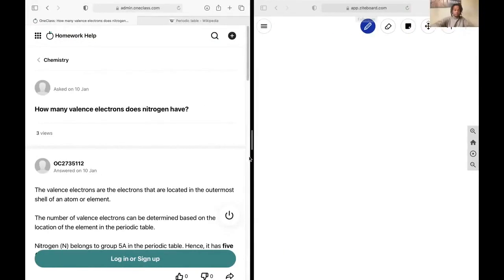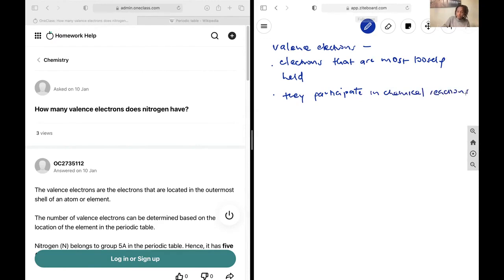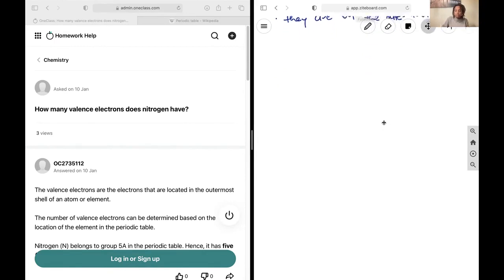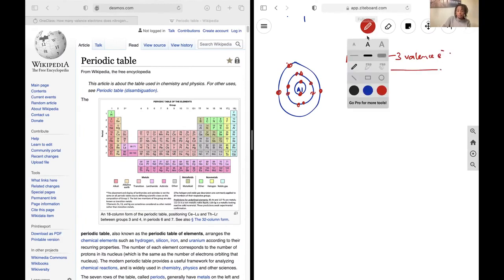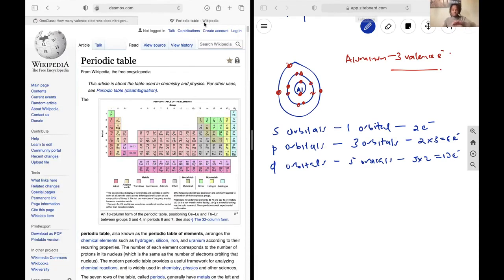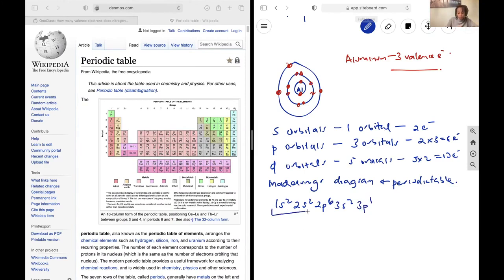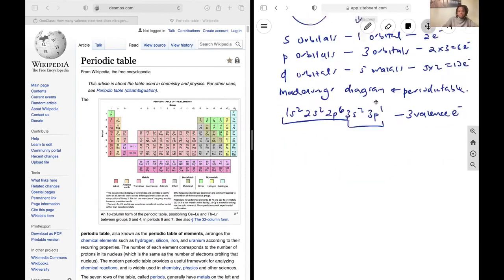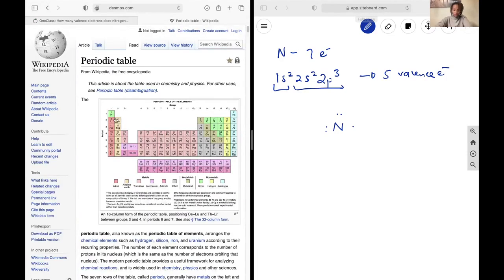How many valence electrons does nitrogen have?